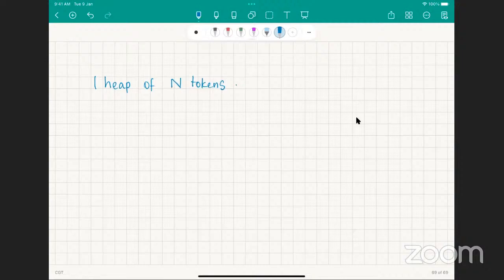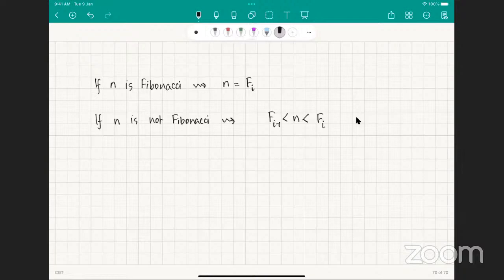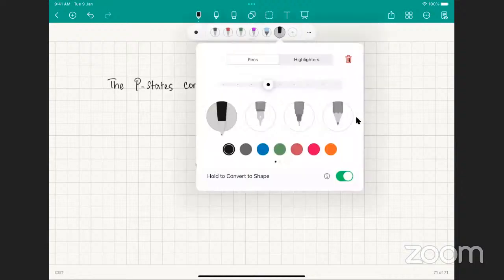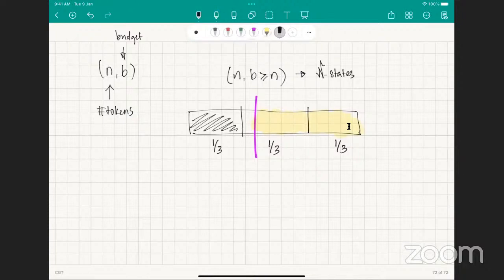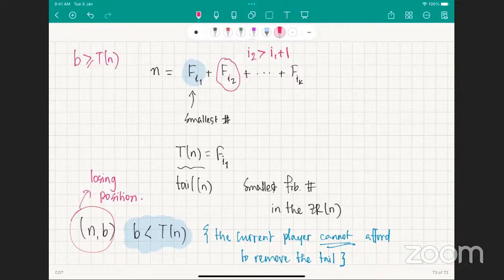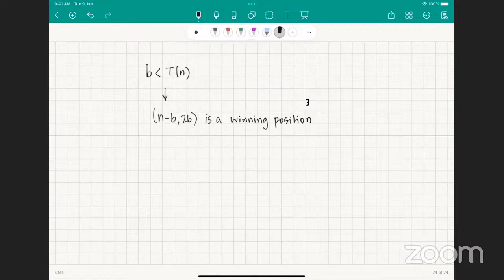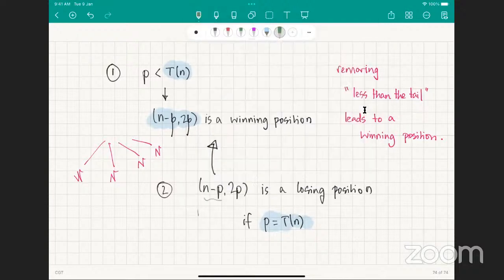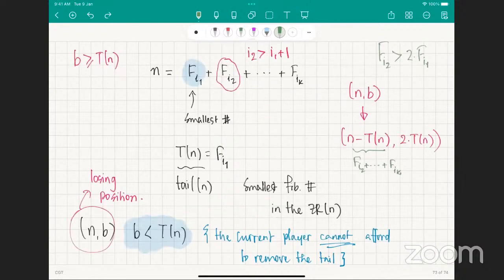Day 11. Combinatorial and Computational Aspects of Games